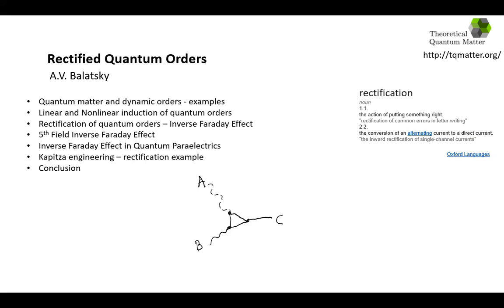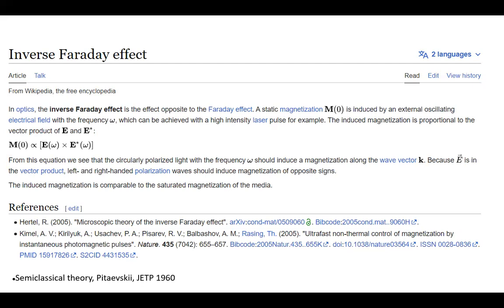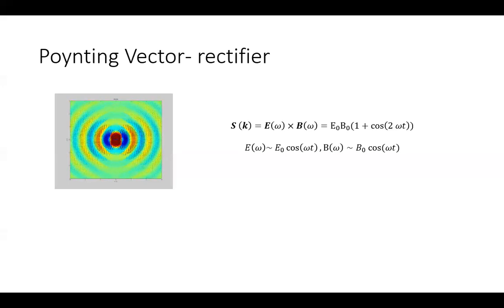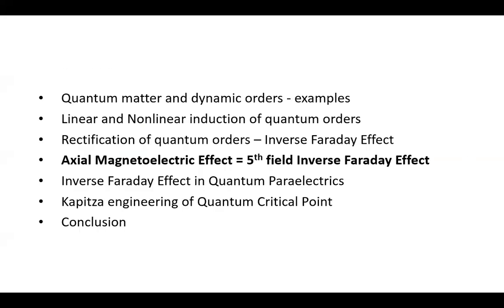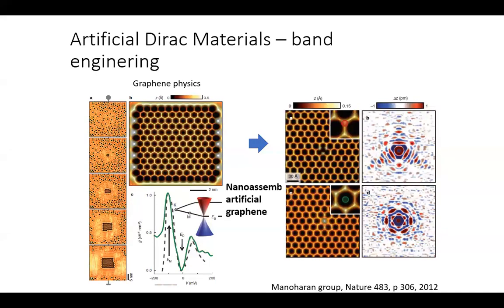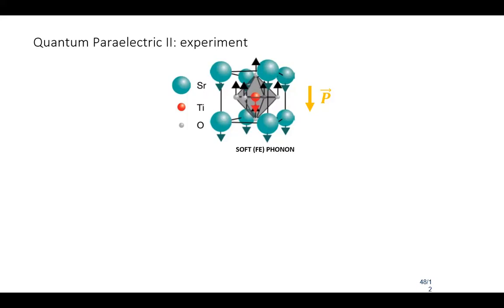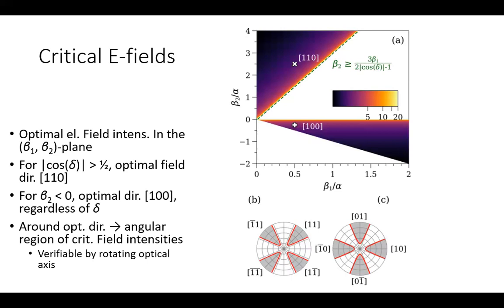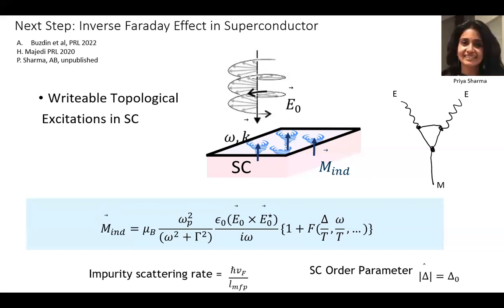Sasha Balatsky (Nordita/University of Connecticut) “Rectified Quantum Orders”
Quantum matter out of equilibrium emerge as an important platform to induce correlations and transient orders. Modern techniques of coherent and fast light sources developed recently enable this evolution. Broad basic questions about orders that emerge dynamically have been addressed in the context of driven cold atoms, spins, magnetism and superconductivity. I will discuss new orders that emerge in quantum matter where quantum coherence and entanglement matter and discuss the concept of rectified quantum orders. I will illustrate with old and new examples of dynamically induced quantum states.